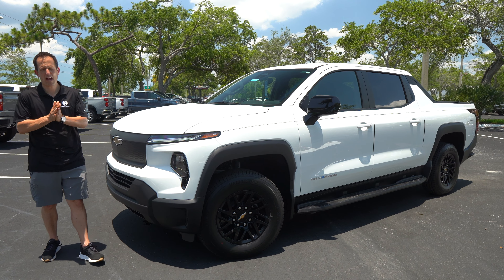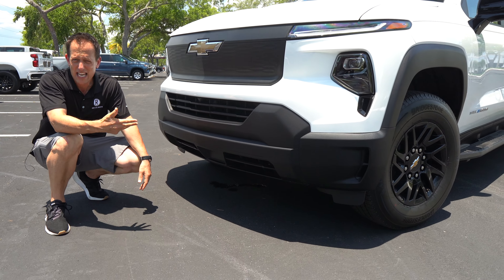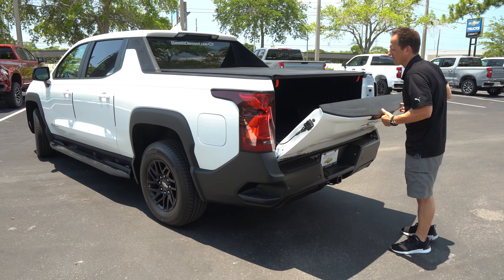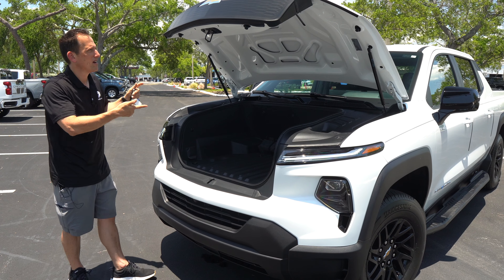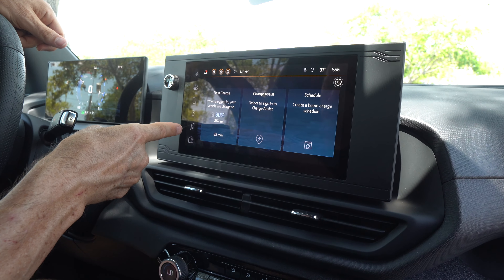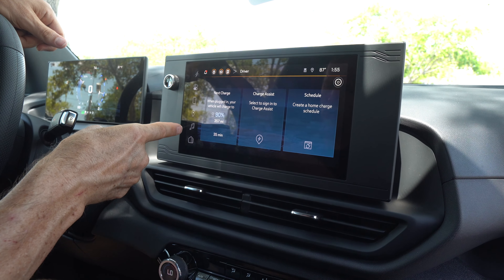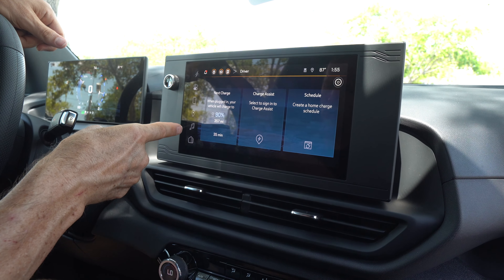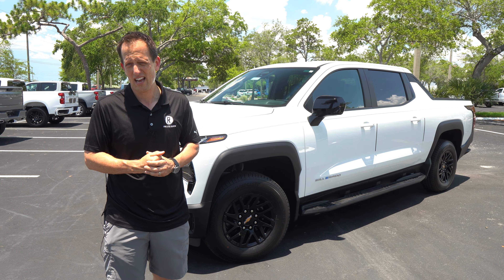Is the 2024 Chevrolet Silverado EV a BETTER full size truck than a Ram 1500 REV?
The Silverado EV is all new from Chevrolet for 2024. On the outside you will discover 20in wheels, stationary running boards and full LED lighting. On the inside you will be greeted by a very spacious interior. Powering the Silverado EV ET are (2) electric motors. Is the 2024 Chevrolet Silverado EV a BETTER full size truck than a Ram 1500 REV?